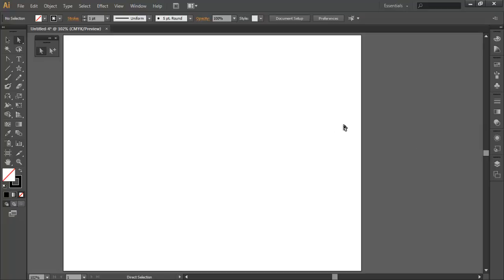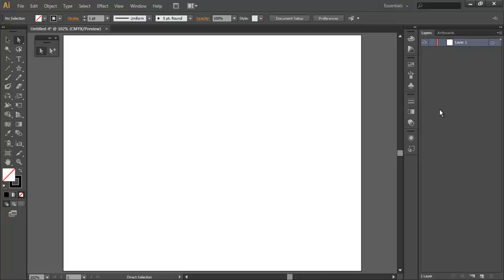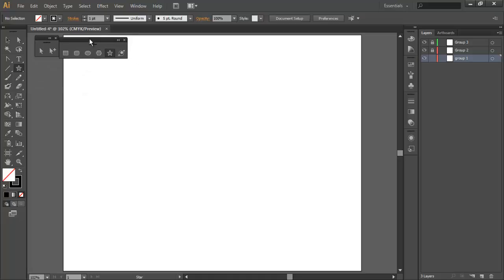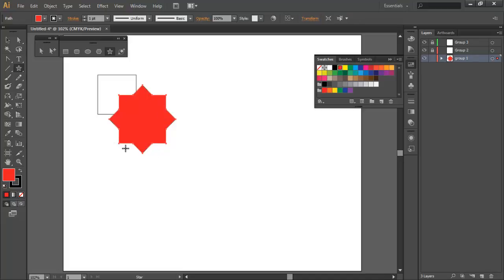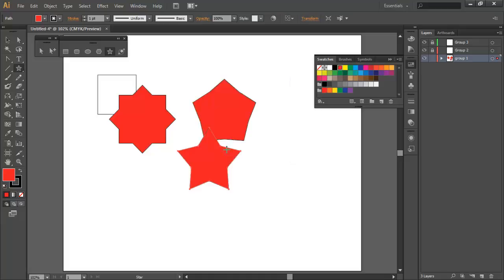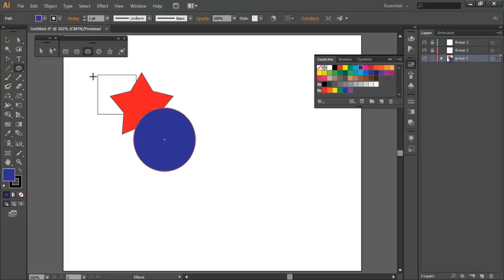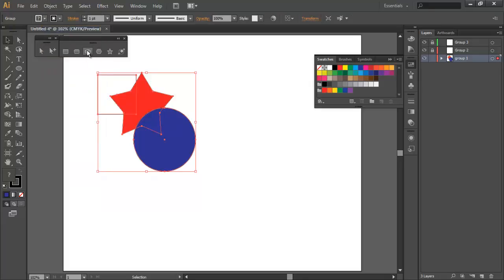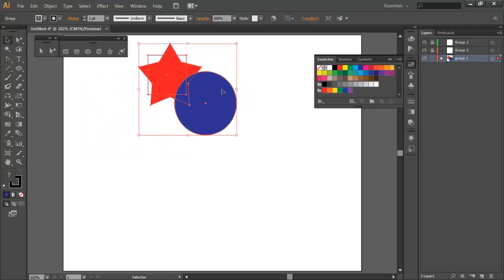Adobe Illustrator CS6 Group Selection Command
This video explains how and shows how to use the Group Selection Command.